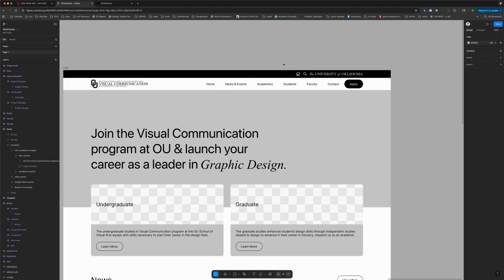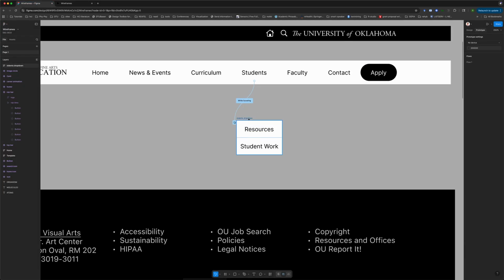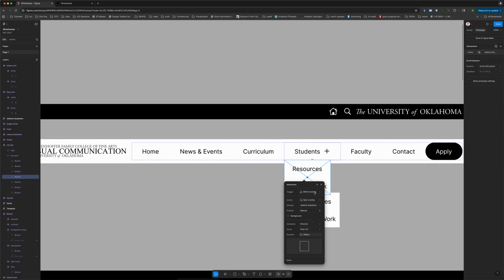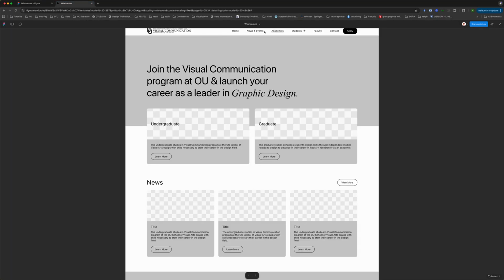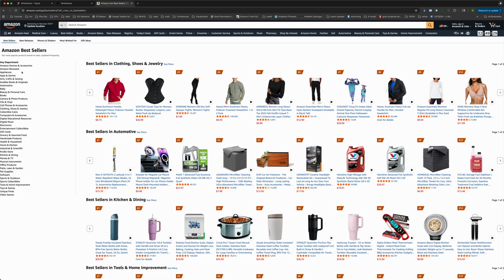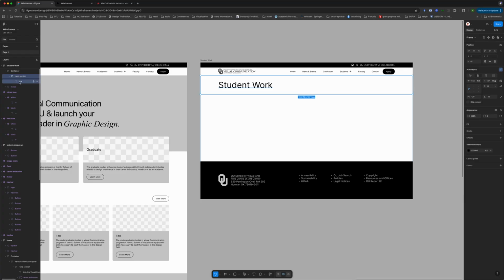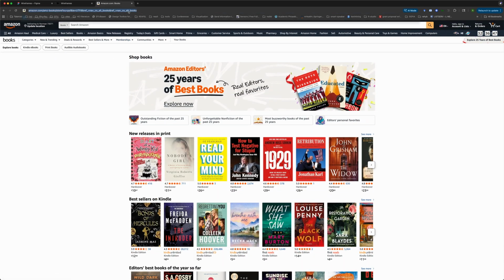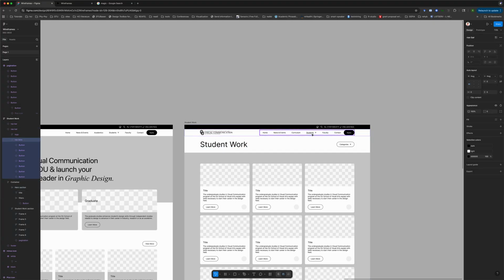Part 3 Wireframing in Figma: Navbar dropdown and student work page